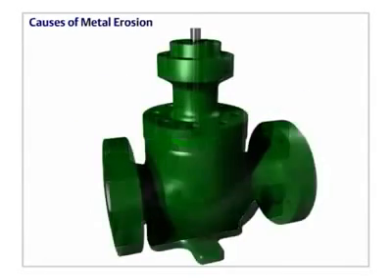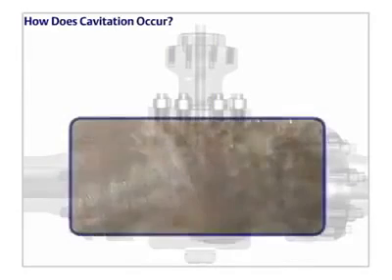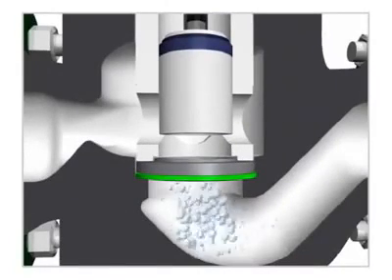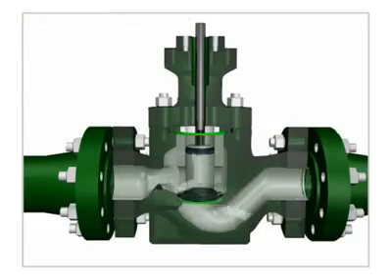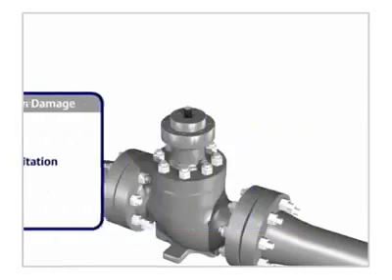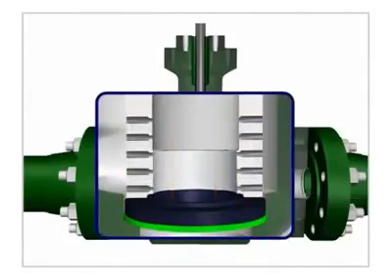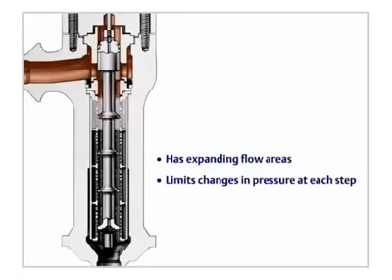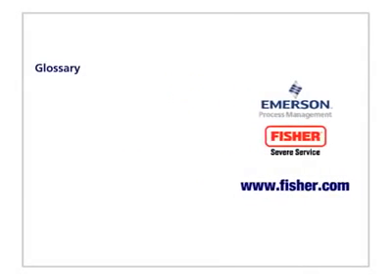A very informative video How Valve cavitation occurs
A very informative video.